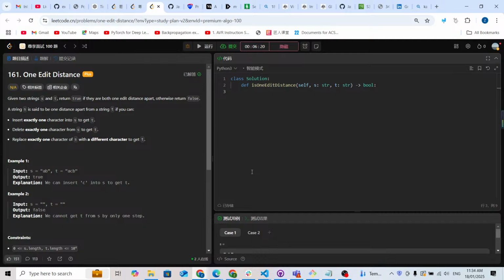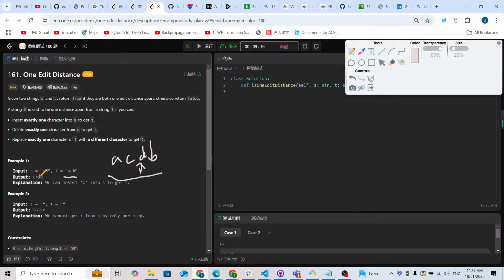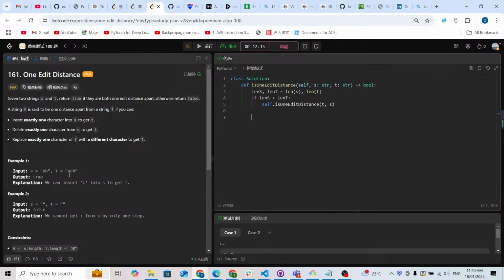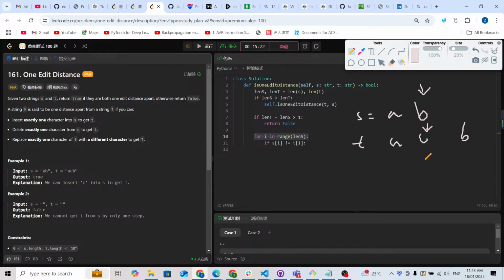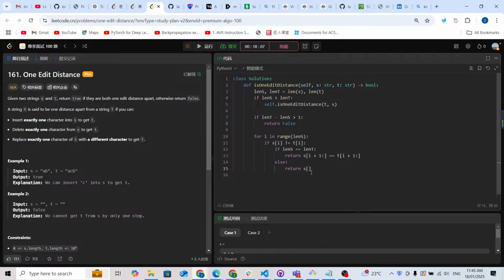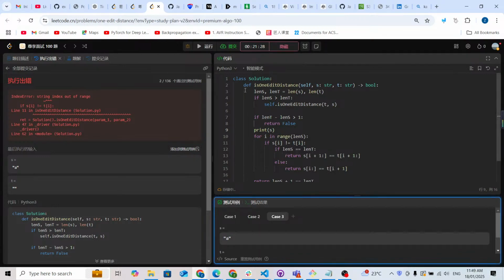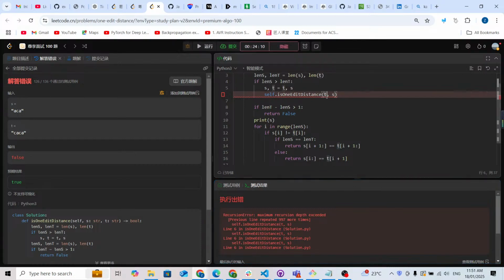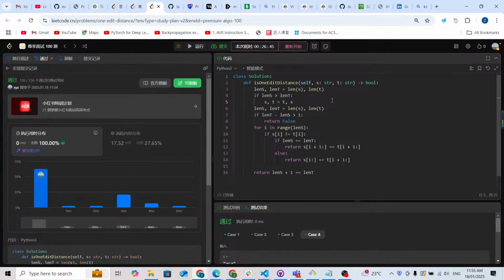Leetcode 161. One Edit Distance (math)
161. One Edit Distance